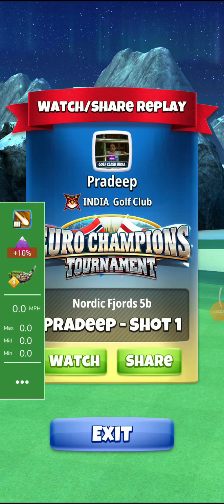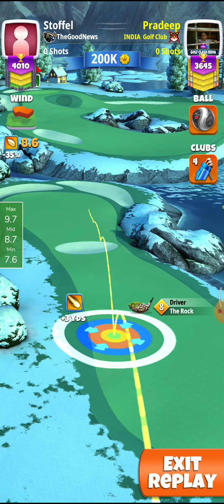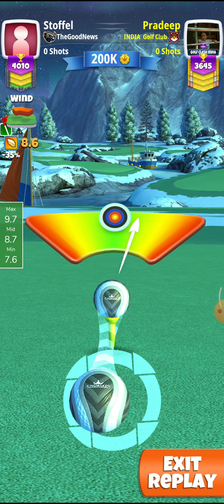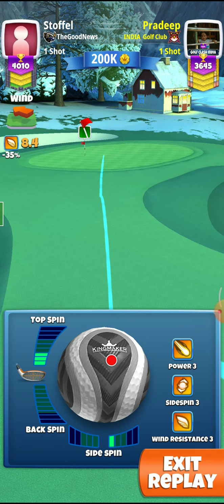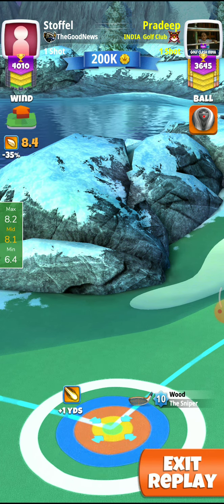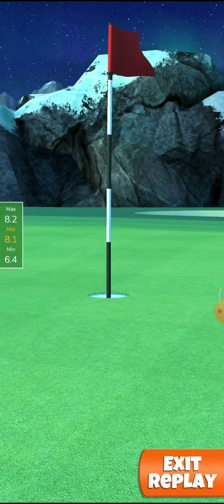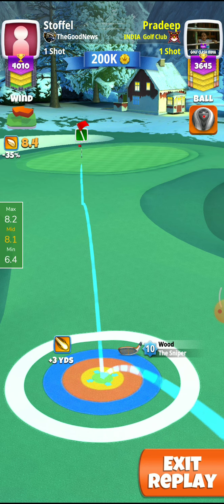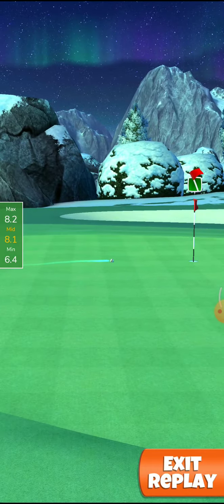Euro Champions Tournament EXPERT Hole6/Par5 - ALBATROSS (Rock8/Sn10/KM)